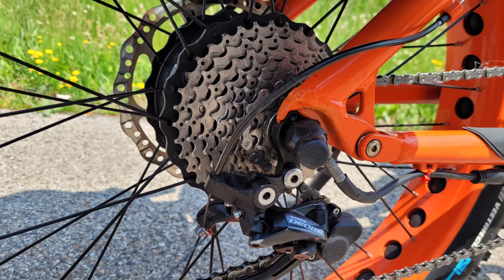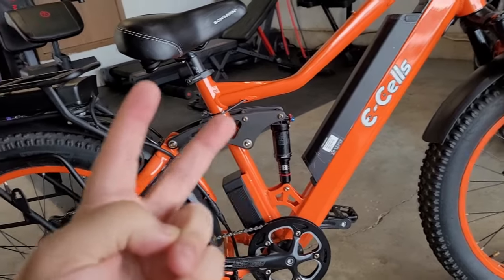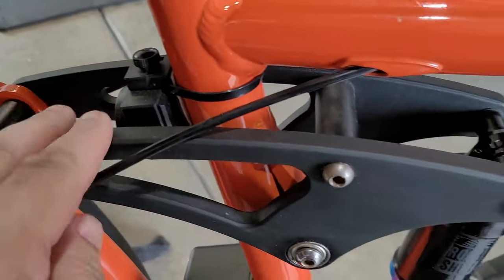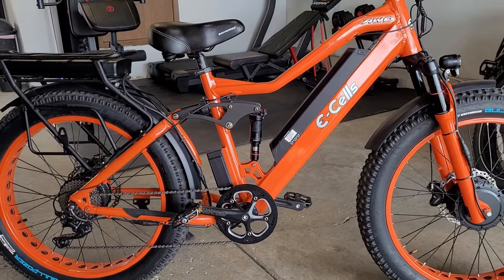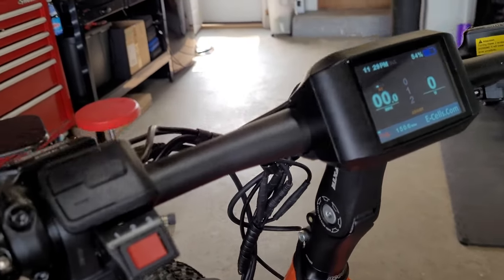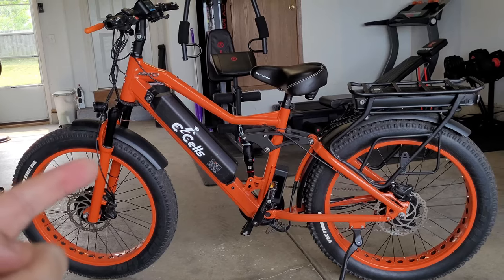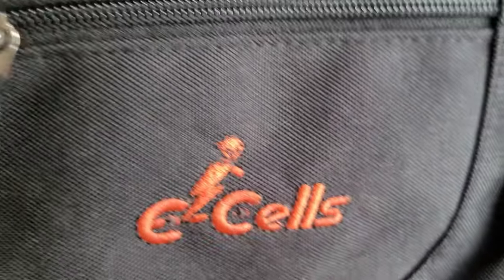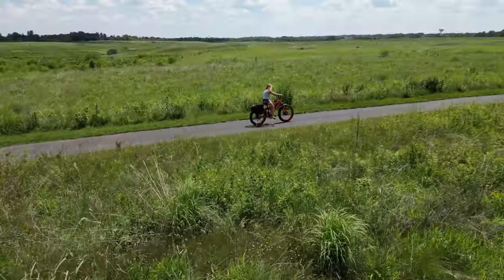E-Cells Super Monarch Crown 1500 ebike **Review**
BIKE DETAILS:
- x2 1100W Peak Motors = 2200W Total (AWD)
- x2 52V, 17.5Ah Batteries
- 170Nm Of Torque
- 45Amp Controller
- Shimano Deore 10-Speed Derailleur
- 19" Frame
- Adjustable Stem
- IP 65 Waterproof
- USB Port For Charging Accessories
- 4 Piston Tektro Auriga Hydraulic Brakes
- Torque Sensor
- 9 Levels Of Pedal Assist
- 750C Color Display W/Pass Lockout
- Thumb Throttle
- 4Amp Wall Charger
- 80 Lux Headlight
- Integrated Taillight
- RST Front Air Suspension Shocks
- RockShox Monarch RL Rear Shock
- Vee Bulldozer 26“x 4.25” Fat Tires
- 203MM w/2.3MM THICK Disk Rotors
- 46 Tooth Prowheel Chain Wheel
- Quick Release 32mm Seat Post
- Bike weight 95lbs
- Max Load Capacity 425lbs

EXTRAS (INCLUDED):
- Dual Side Branded Panier Bags
- Branded Helmet
- Branded Mounting Tool Pouch
- Top Rear Rack Branded Bag
- Orange Bungie Rear Cargo Net

PAID FOR ACCESSORIES:
- Bike Alarm

- Rock Bros Grips

- Schwinn Wide Bike Seat

- CYCL Winglight Turning Signals

- Tannus Amour Inserts